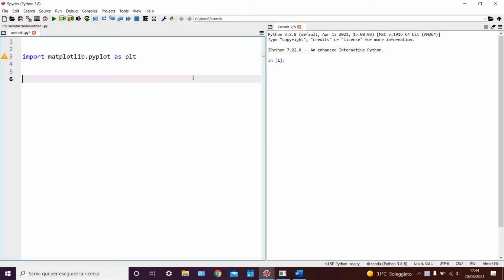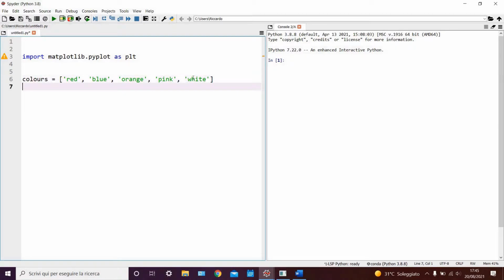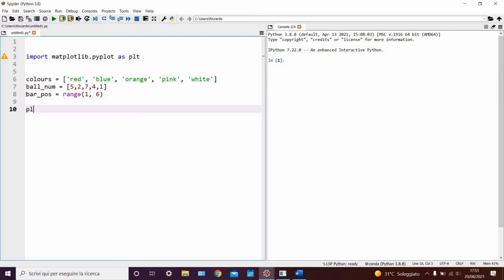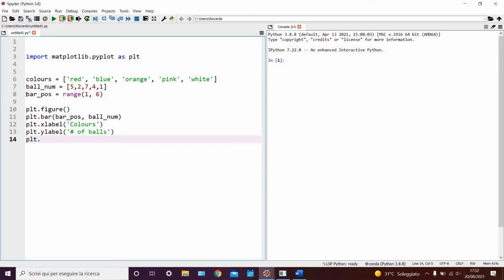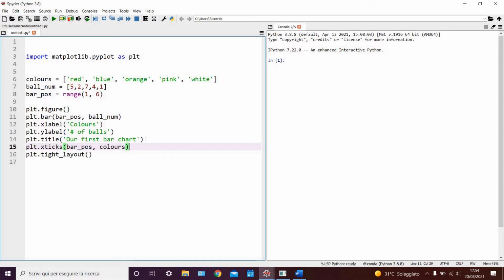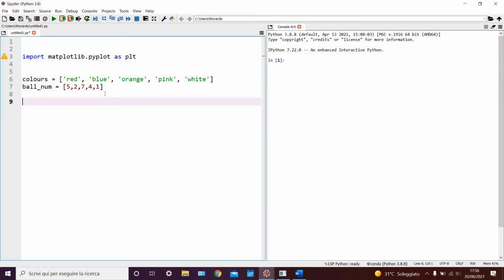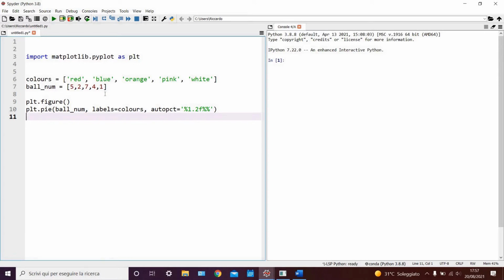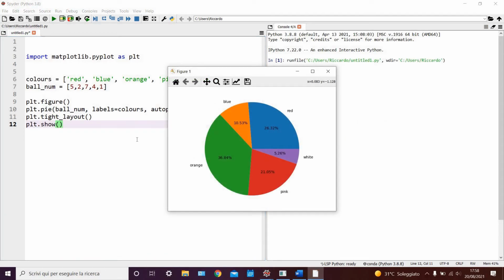Python Tutorial #25 - Matplotlib Bar Charts & Pie Charts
Expand your knowledge of 2D graphs and learn how to generate stunning bar charts and pie charts using the matplotlib library!